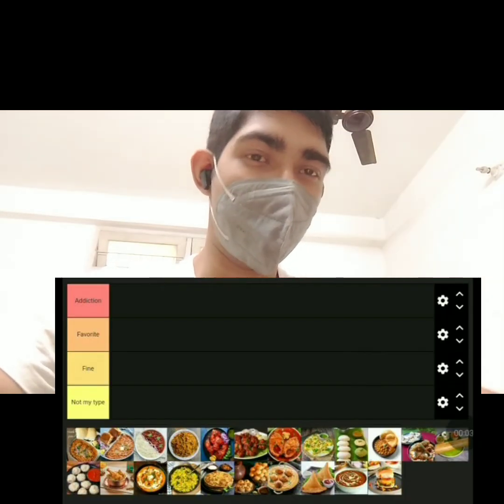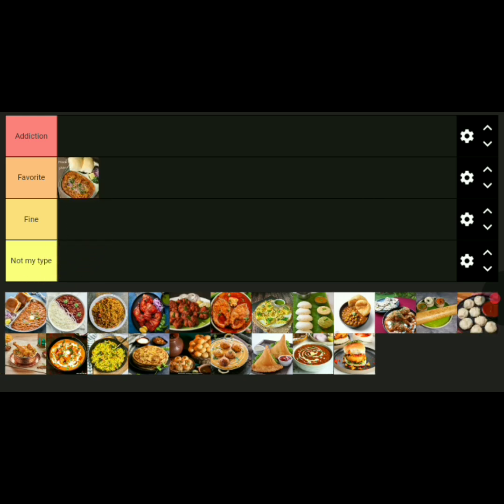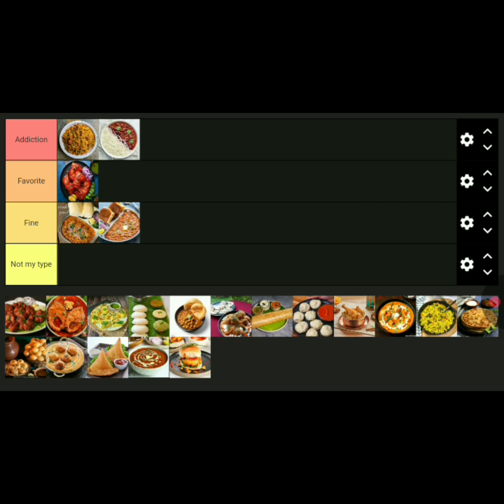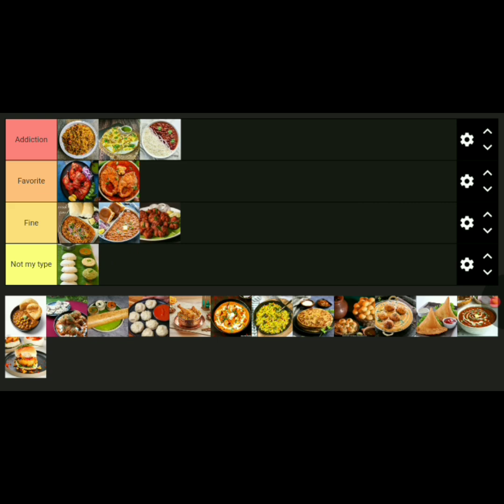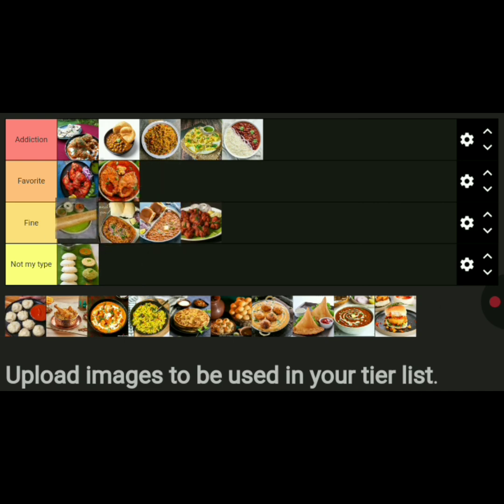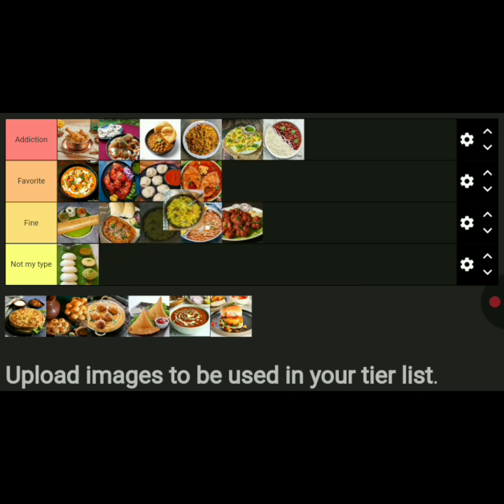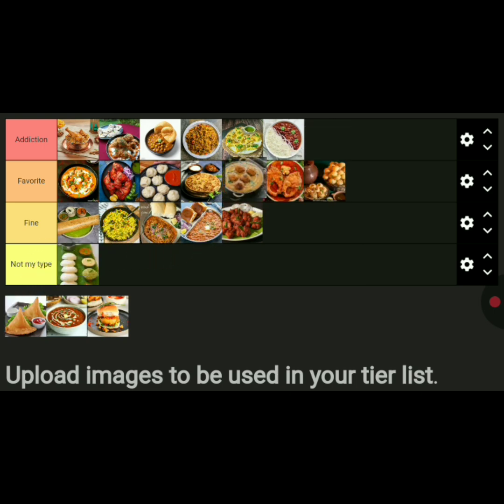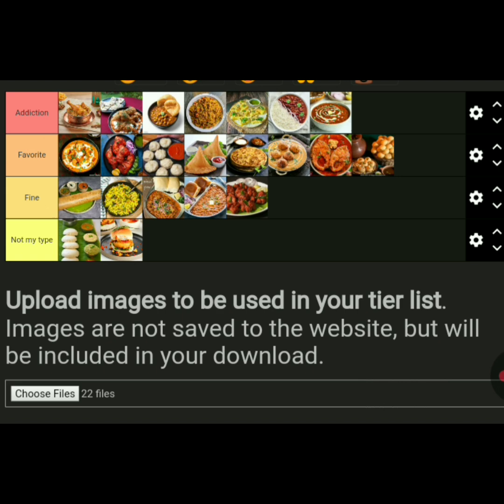Ranking popular Indian dish ( Tier list)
Video game culture or gaming culture a worldwide subculture formed by video game enthusiasts. As video games have grown more sophisticated, accessible, and popular over time, they have significantly influenced popular culture, particularly among adolescents and young adults. Video game culture has also evolved with Internet culture and the increasing popularity of mobile games, which has additionally led to an increase in the female demographic that play video games. Notably, the COVID-19 pandemic has contributed to a significant increase in video game engagement as well.